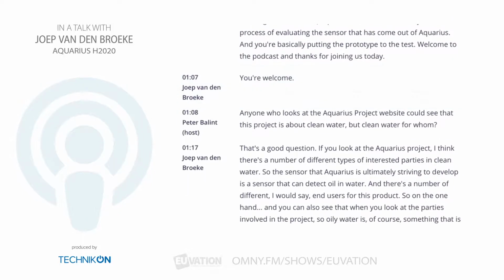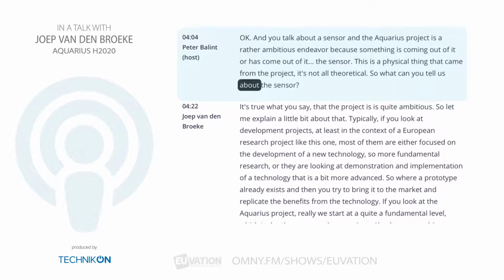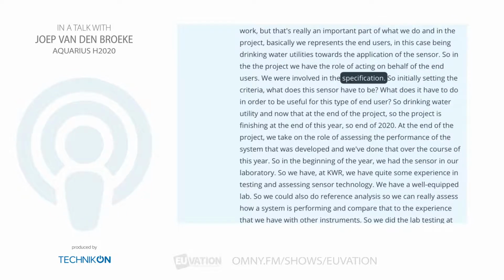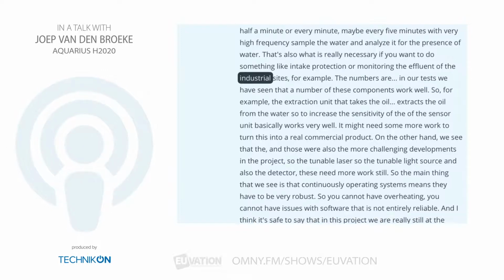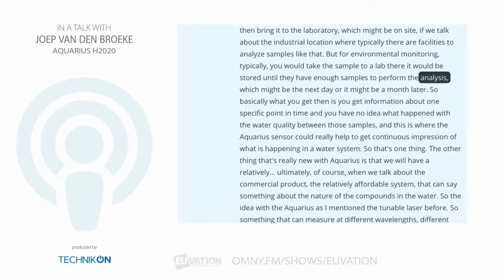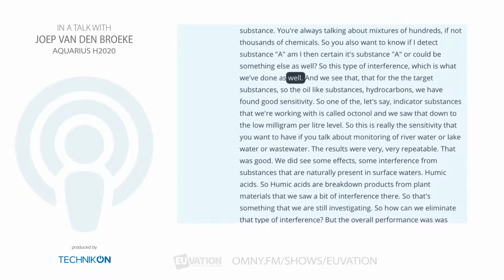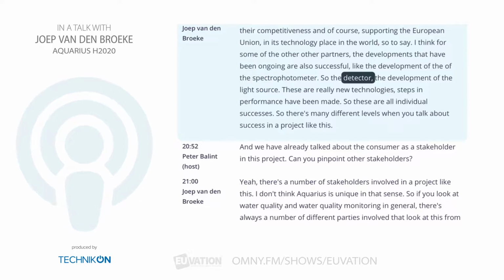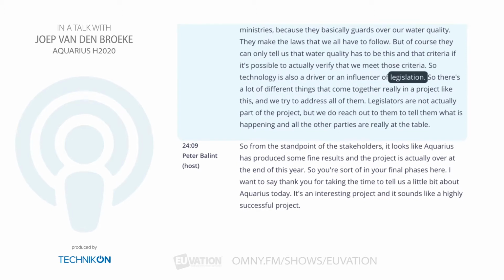AQUARIUS (3) H2020 Podcast: Testing the Sensor Prototype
In this episode we continue to learn more about the Aquarius Project. We speak with Joep van den Broeke from from project partner KWR. KWR is a research institute in the Netherlands serving the Dutch drinking water utilities. Joep and his team are currently in the process of evaluating the sensor that has come out of Aquarius.

The project leading to this application has received funding from the European Union's Horizon 2020 research and innovation programme under grant agreement No. 731465.

This video may be downloaded, shared, embedded and reposted across various platforms.